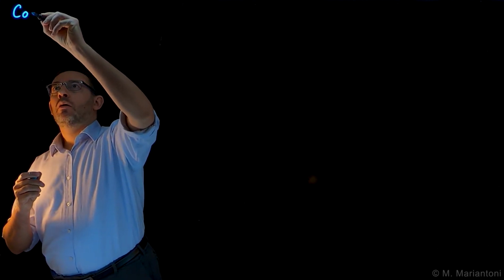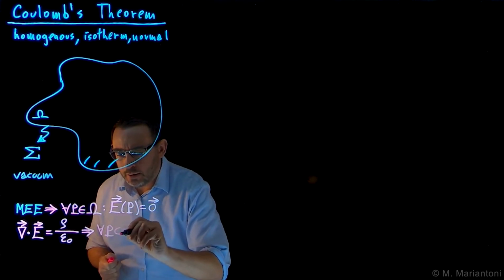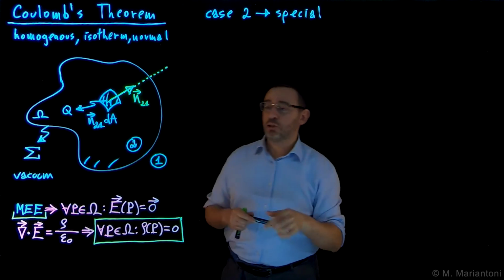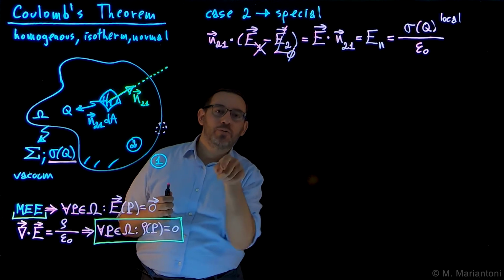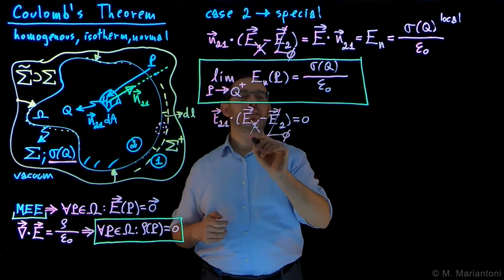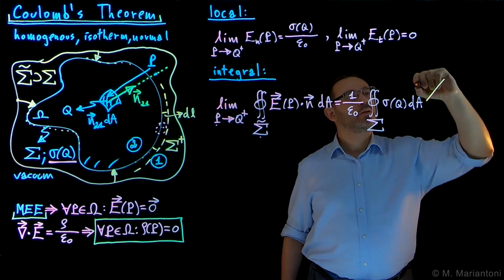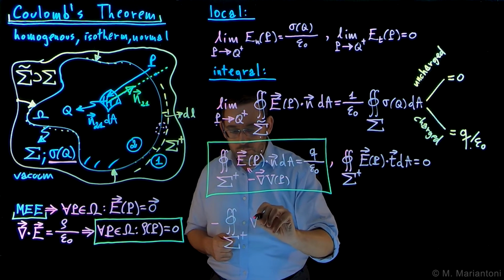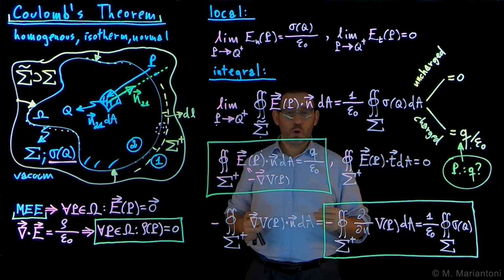41 Coulomb's Theorem